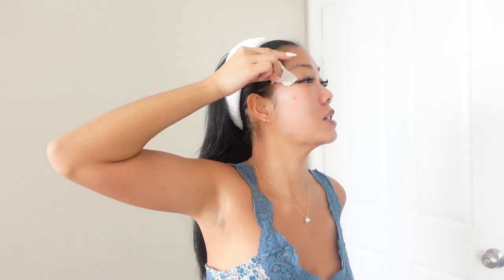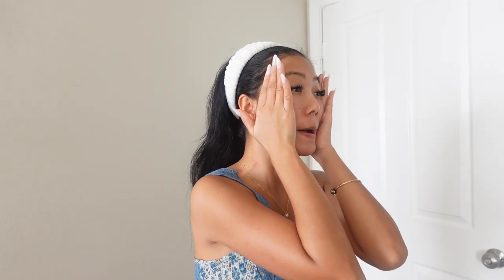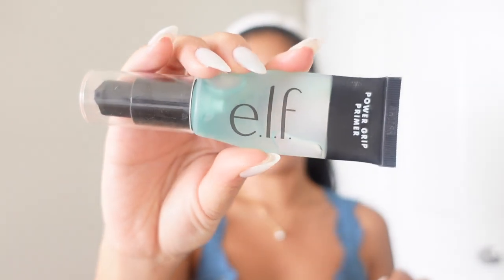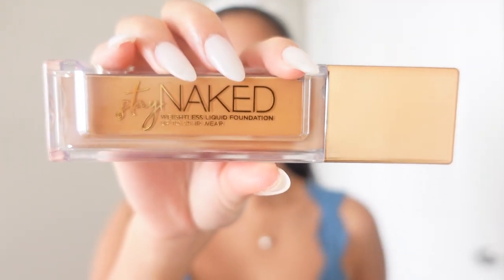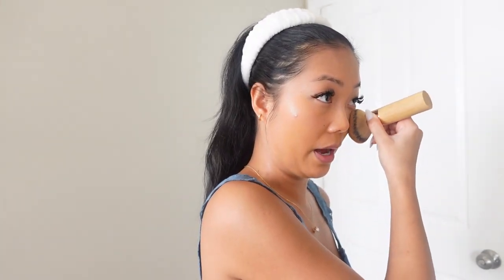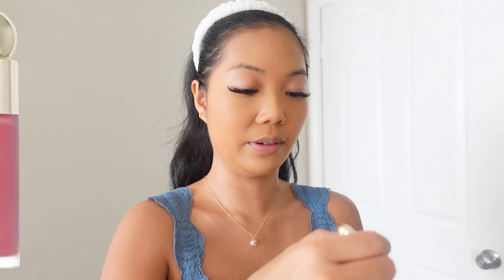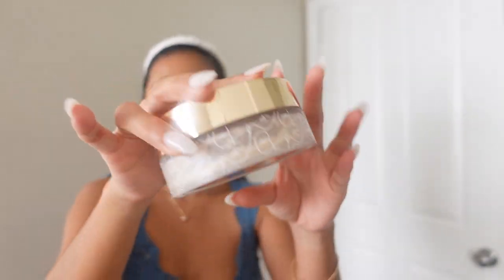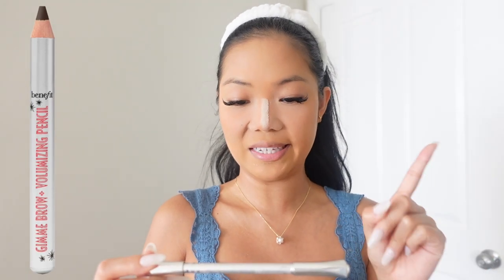VLOG: modeling for BENOA Swim, get ready w me for a photoshoot, 6AM workout, cooking dinner at home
In this vlog, I share a productive work day in my life in Hawaii, including 6AM morning workout, getting ready for a photoshoot, behind the scenes with my photoshoot with BENOA Swim, grocery haul, & cooking dinner at home!
PRODUCTS MENTIONED:
✿Dr. Gross Universal Peel
✿Drunk Elephant C-Firm
✿Hair dryer brush
✿Amazon triangle puffs
✿Supergoop unseen sunscreen
✿Rare Beauty blush
✿Rare Beauty highlighter
✿Rare Beauty bronzer
✿Tarte Shape tape concealer
✿E.l.f primer
✿Laura Mercier Translucent powder
✿Urban Decay foundation
✿Maybelline lifter lip gloss
✿Benefit Cosmetics benetint
✿Benefit Cosmetics gimme brow
✿Benefit Cosmetics hoola bronzer
✿Tarte amazonian clay palette
✿Charlotte Tilbury Airbrush Flawless Setting Spray
SEND ME MAIL:

Farina Aguinaldo
FREQUENTLY ASKED QUESTIONS:
✿ What's my ethnicity? - 100% Filipina

‣SHEIN: q3beautyfar15 (15%)
‣AURELLE SWIM: Farina20 (20%)
‣ADORE ME: farinaaguinaldo19
‣PURA VIDA
Code || FARINAAGUINALDO20
‣AIRBNB
‣BEIS
$15 off your Beis order